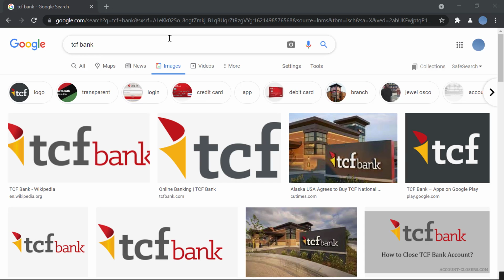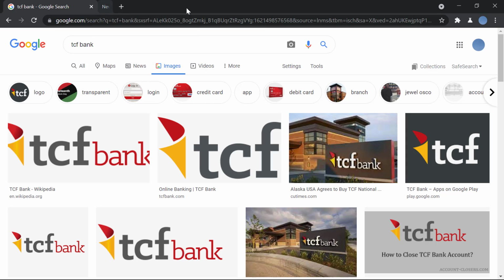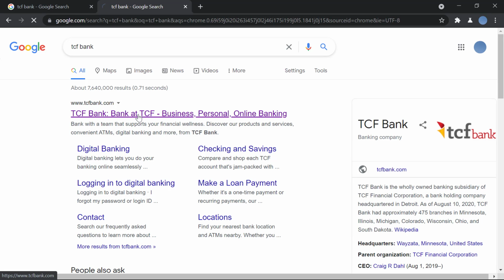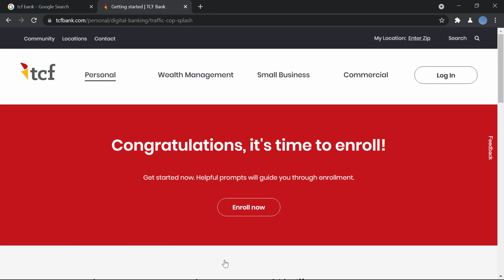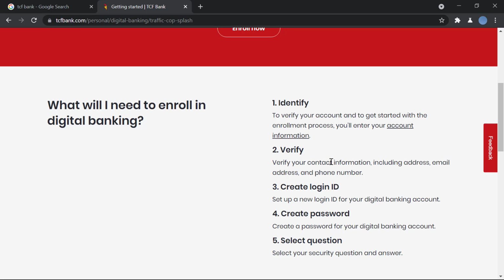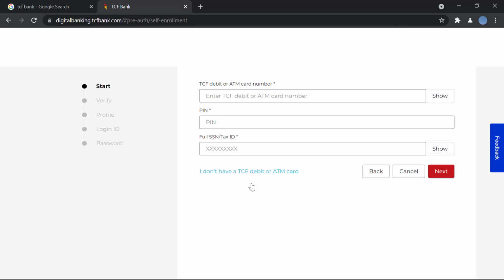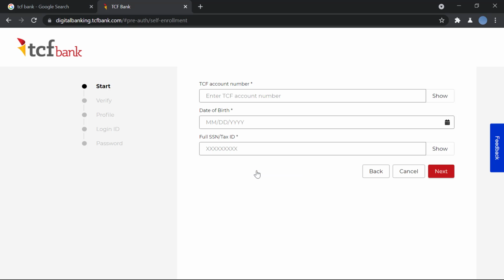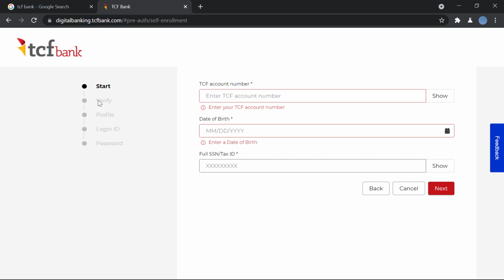Register TCF Bank Online Banking Account | Enroll to TCF Bank Online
Invest.Earn Dividend.Create Real Estate Portfolio. New on TCF bank online banking? Confused on how to enroll to TCF bank online? This video tutorial walks you through the exact process on how to register for TCF bank line banking account in 2021.
For this, all you need to do is,
again, click on the login button from the home screen.
Step 2: Here from the login page, click in the enroll button. Now, enter all your details including your personal and banking details as well.
Step 3: Re check your entry and click on done.
So this is how you can register TCF bank online banking account in 2021.